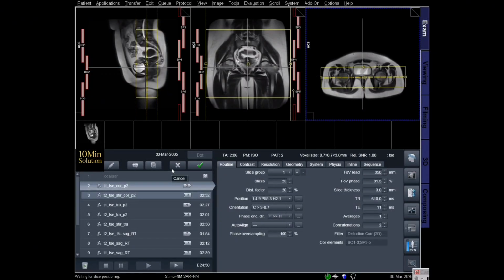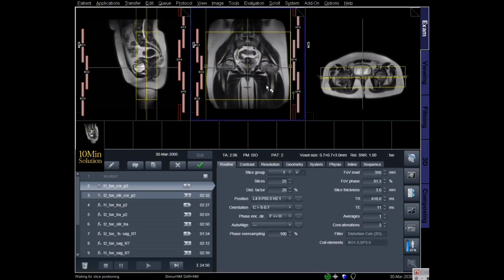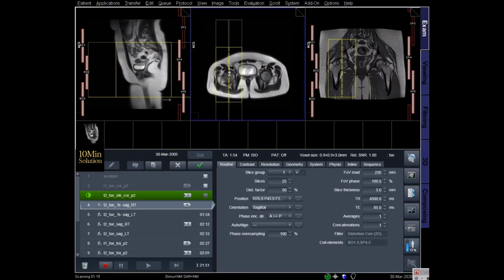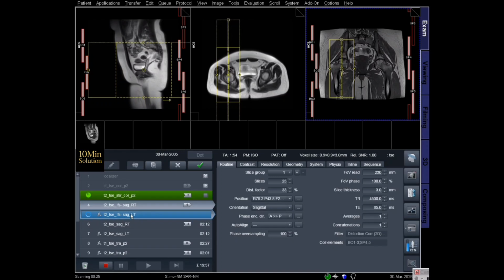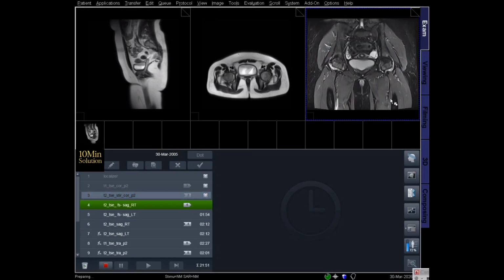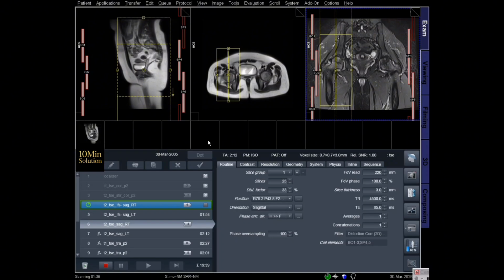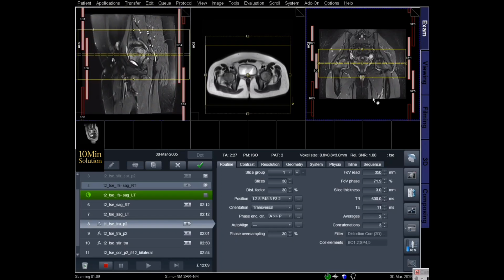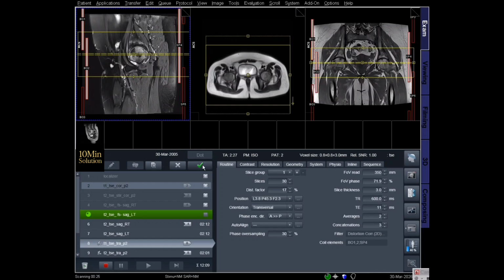MRI of Both Hip Joint | Step-by-Step Positioning & Protocol Guide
How to Perform Bilateral Hip MRI | Complete Tutorial for Beginners
MRI Both Hip Joint Protocol Explained | Positioning & Sequences
Bilateral Hip MRI Step-by-Step | Planning, Positioning & Scanning
MRI Both Hip Joint Bangla Tutorial | Easy Practical Guide
MRI Hip Joint (Both Sides) | Full Procedure Explained
MRI Both Hip Joint Training Video | Real Clinical Workflow
MRI Bilateral Hip Joint | Complete Radiology Guide
MRI Hip Joint Full Tutorial | Positioning + Planning + Sequences
MRI Both Hip Joint Explained Simply | Start to Finish Guide

Title: MRI of Both Hip Joint | Step-by-Step Positioning & Protocol Guide

In this video, you will learn how to properly perform MRI of Both Hip Joint (Bilateral Hip MRI)—from patient positioning to planning lines and sequence setup.

👉 This video is highly useful for MRI Technologists, Radiographers, and Medical Students.

⏱️ Timestamps:

00:00 – Intro
00:08 – Video Overview
00:25 – Patient Preparation
01:05 – Proper Positioning (Both Hip Joint)
02:30 – Localizer Scan
03:40 – Planning Lines Explained
05:10 – Sequences Setup
06:50 – Common Mistakes
08:00 – Final Tips & Conclusion

📌 Topics Covered:
MRI both hip joint positioning
Bilateral hip MRI protocol
MRI hip joint planning step by step
MRI sequences for hip joint
Radiology practical training

mri both hip joint
bilateral hip mri
mri hip joint
mri hip protocol
mri hip positioning
how to do hip mri
mri both hip step by step
mri hip joint tutorial
mri hip training
radiology hip mri
mri scan hip joint
hip joint mri procedure
mri hip sequences
mri planning hip joint
mri technician training
mri for beginners
medical imaging tutorial
radiographer training
mri protocol explained
mri positioning guide
hip mri full video
mri hip explained
mri hip guide
mri clinical training
mri scan tutorial
diagnostic imaging
mri education
healthcare training video
hip joint scan
mri workflow
mri hip exam
advanced mri training
mri hip step by step
hip mri positioning
bilateral hip scan